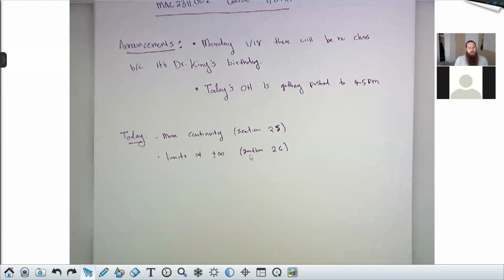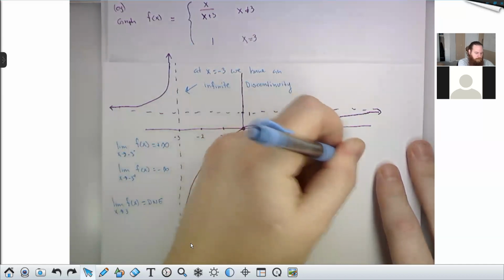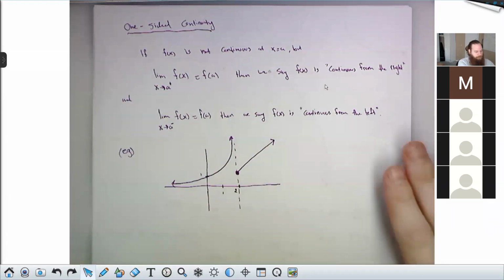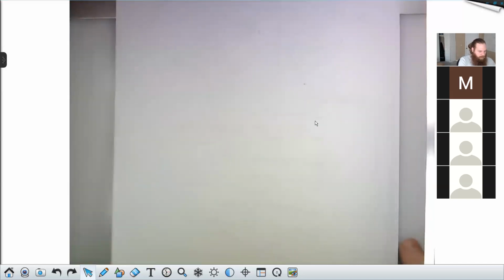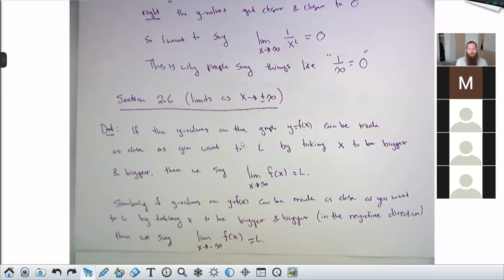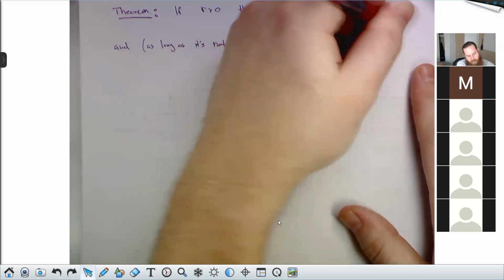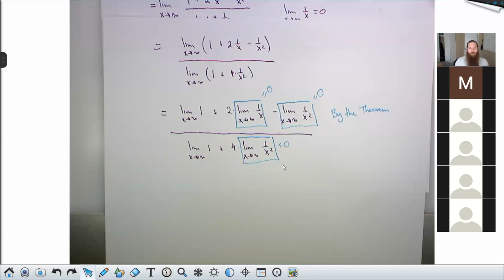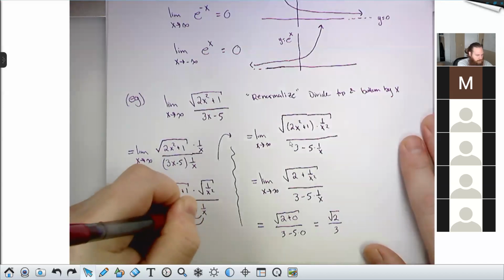MAC2311.002 Lecture 1.15.21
More on Continuity (section 2.5), Limits at Infinity (section 2.6)